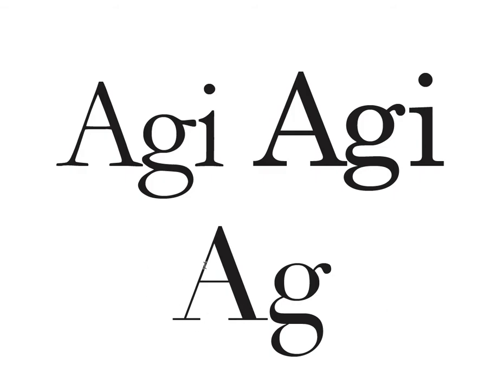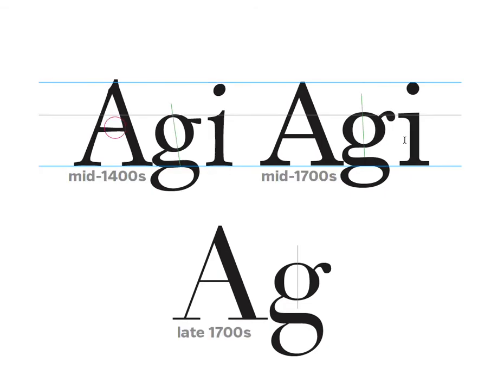Basic Type Classifications Part 1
Aimed at students in AVT 215, this video looks at classic and slightly more advanced type classifications, focusing on serif typeface. Typographic color is also introduced.